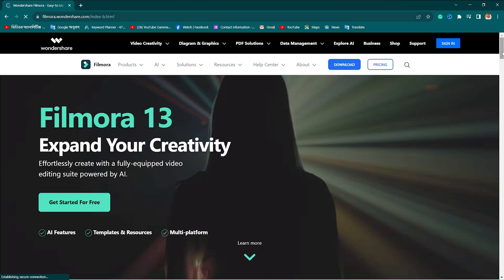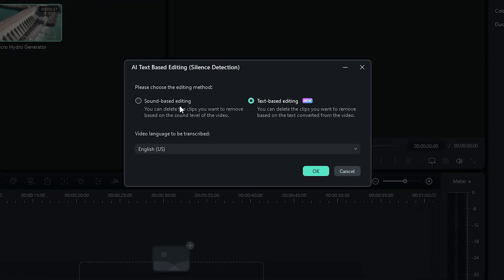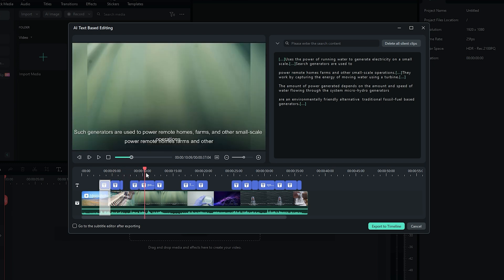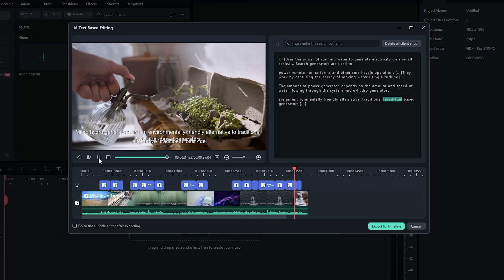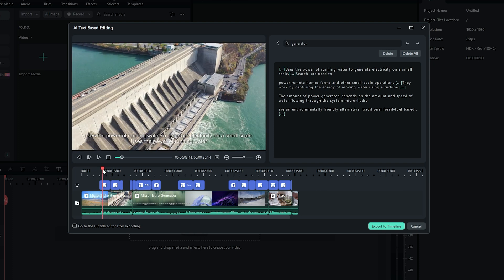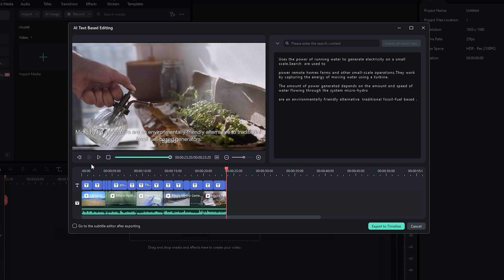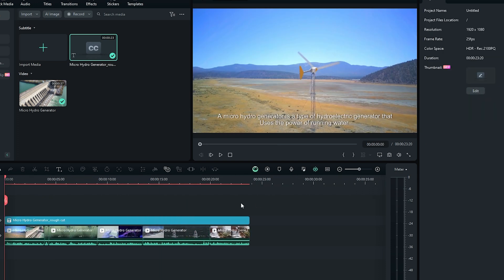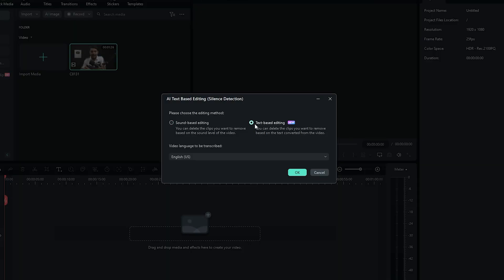How to Edit Your Video using AI Text Based Editing on Filmora13 (Bangla)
Unlock the future of video editing with Filmora 13 and AI Text-Based Editing! 🚀 Transform your editing game as we guide you through the seamless integration of artificial intelligence into your video creation process. Learn how to effortlessly edit your videos with precision, speed, and creativity using advanced AI text-based tools. Elevate your content with Filmora 13's groundbreaking features and stay ahead in the world of video editing. Dive into the future of filmmaking—start editing smarter with AI on Filmora 13 today! 🎬✨

🎥 About [Jhuman Khan] 🎥
Jhuman Khan YouTube Channel is your ultimate destination for high-quality video editing tutorials in Bangla. Our goal is to empower creators like you with the knowledge and skills needed to create captivating videos that stand out.

🔔 Stay Updated! 🔔